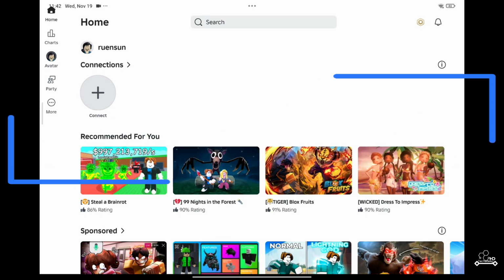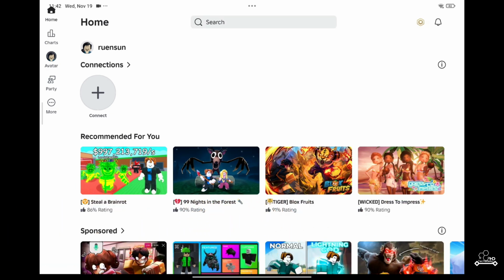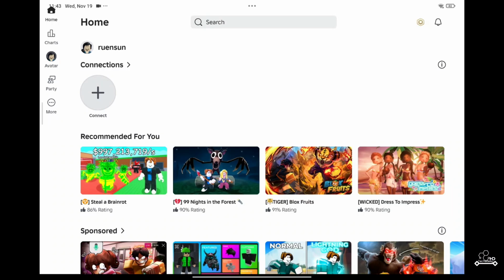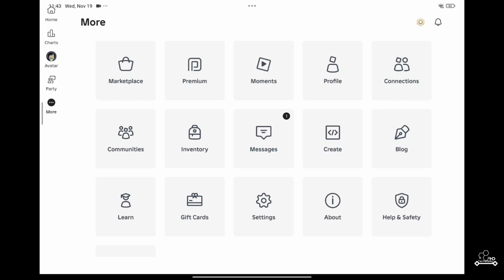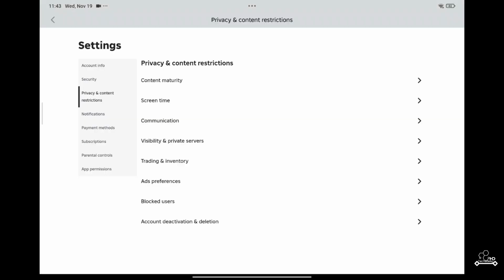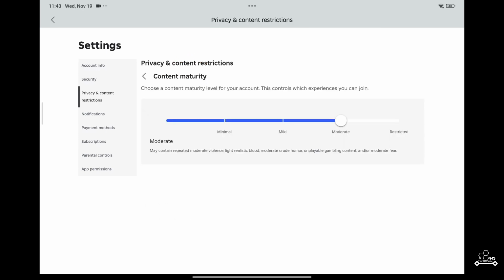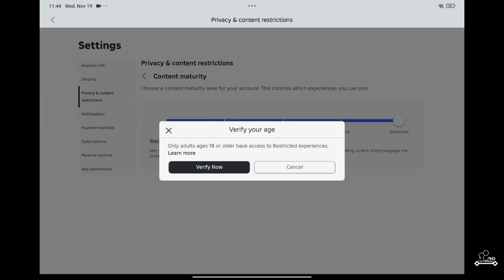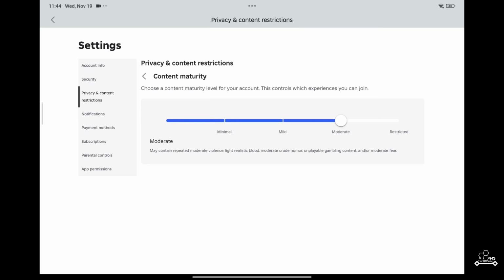How to Change Roblox Content Maturity Easily? Adjust Roblox Age Rating & Restrictions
Learn how to change the content maturity setting on Roblox easily in 2025! This step-by-step tutorial shows you how to adjust the age rating and content settings on your Roblox account to make your experience safer and more personalized. Perfect for beginners and parents looking to manage Roblox content effectively.